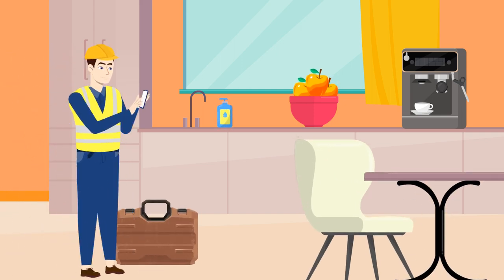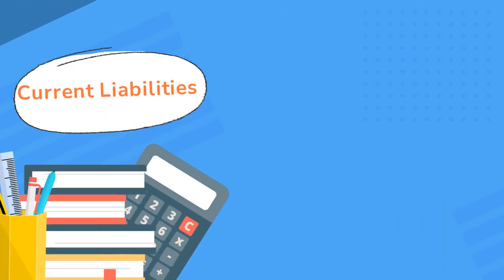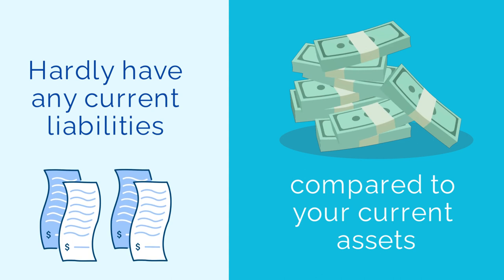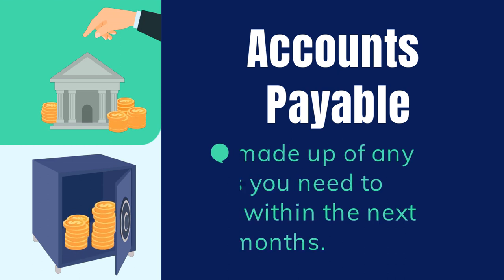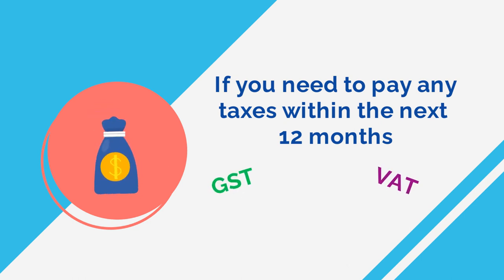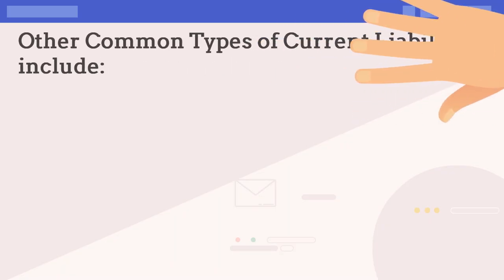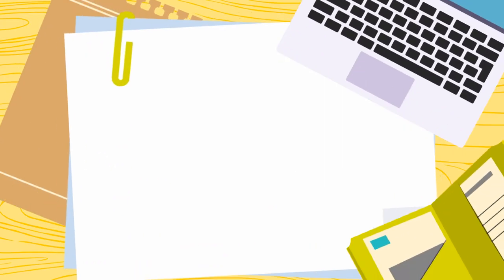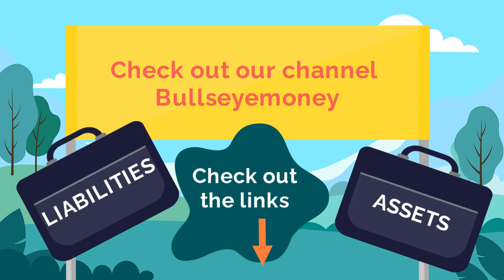What is a Current Liability? Explained Simply!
Find out what current liabilities are and how they impact your business with our simple explanation and examples.

Please note that Bullseyemoney is not a financial or tax adviser. Our videos are here to inform you and the information provided does not constitute financial, taxation, legal, business or other professional advice and should not be relied upon as such. Bullseyemoney is not liable or responsible for any financial, tax, legal, business or other decisions you make. If you are looking for advice, you should seek a suitable and qualified adviser.